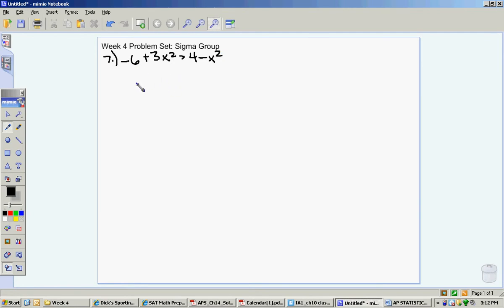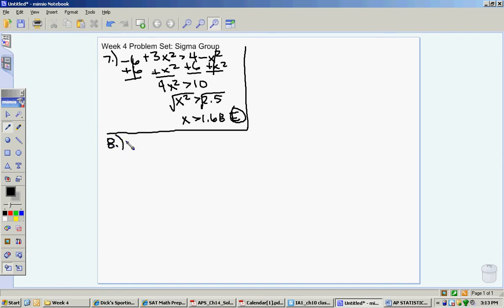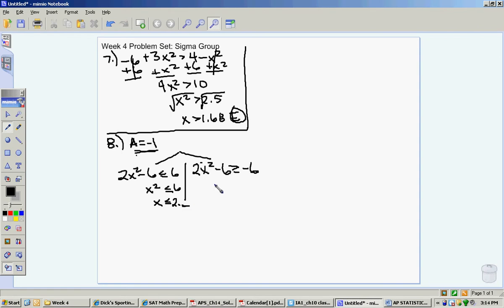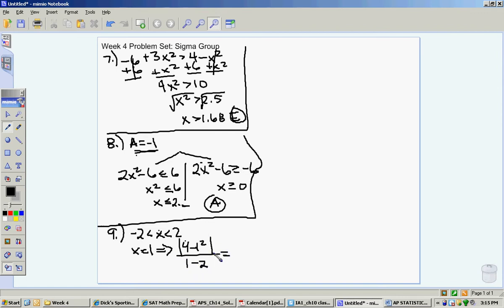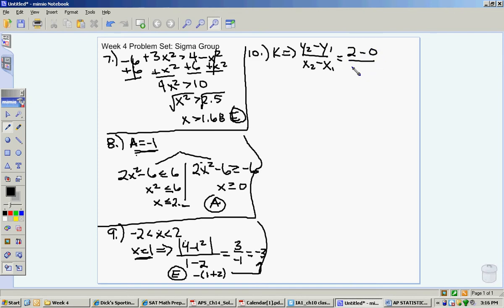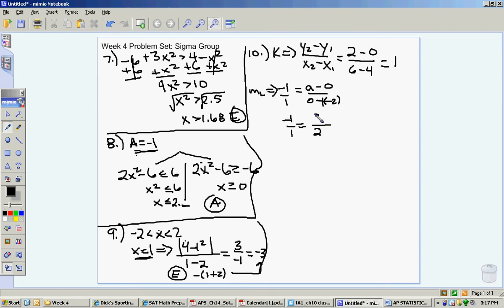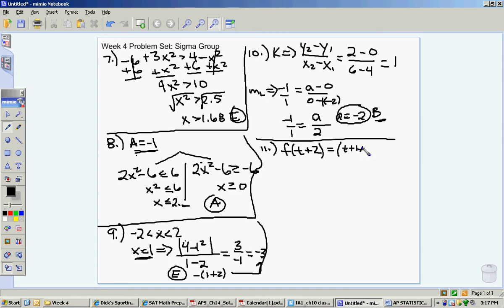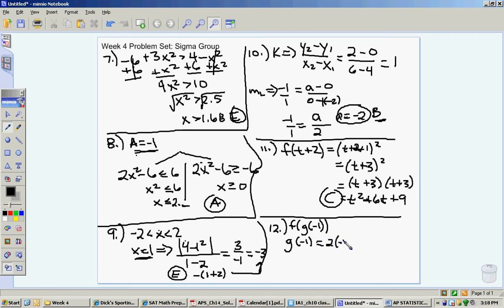Week 4 PS Solutions Sigma 2